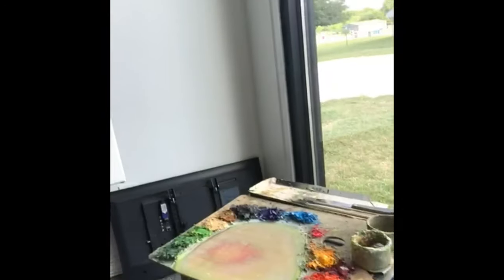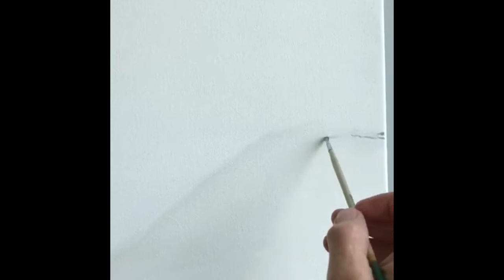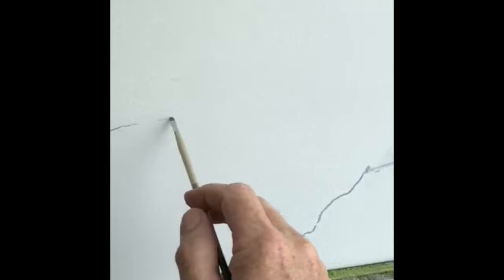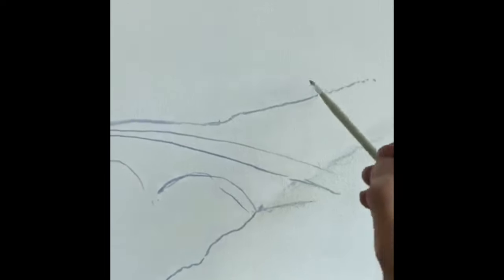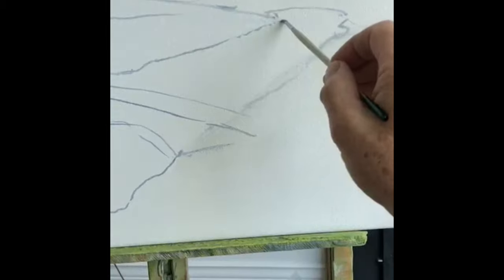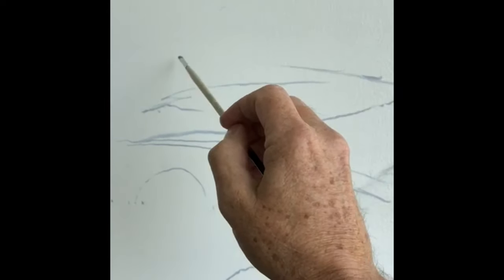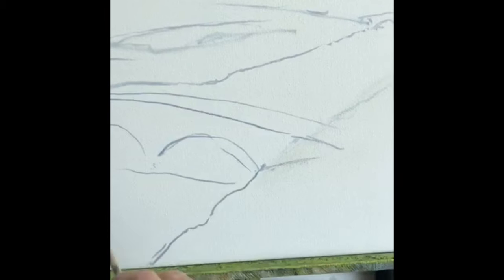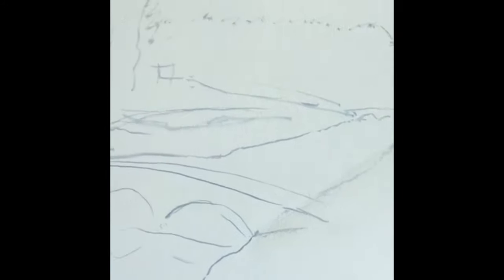My new painting, Augusta 12th, first steps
Over the next few weeks, I am going to show you me painting an original oil of the 12th hole at Augusta, all the steps and all the stages, with commentary